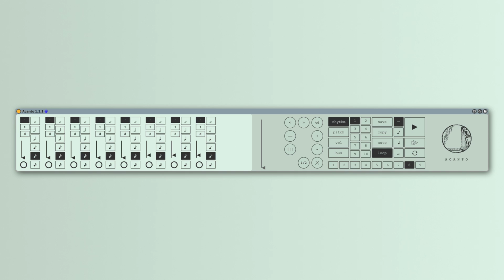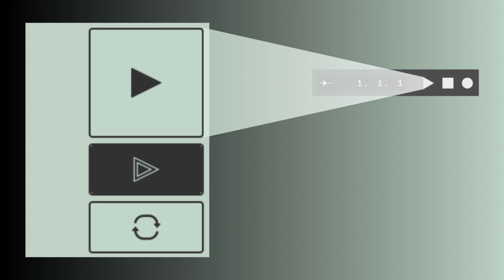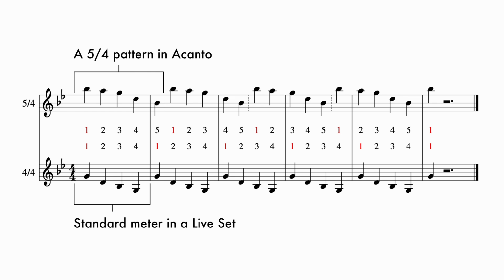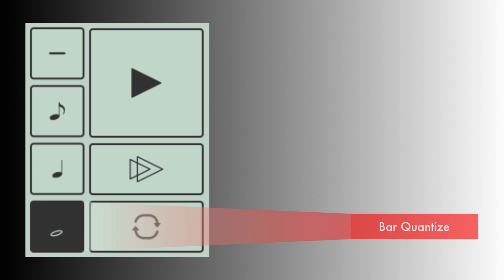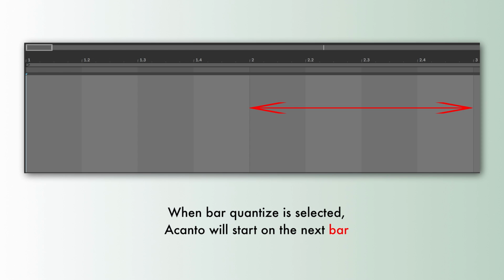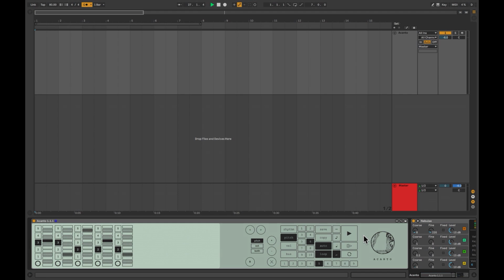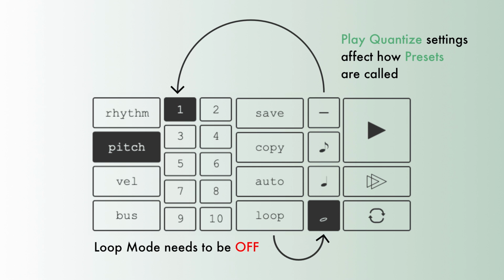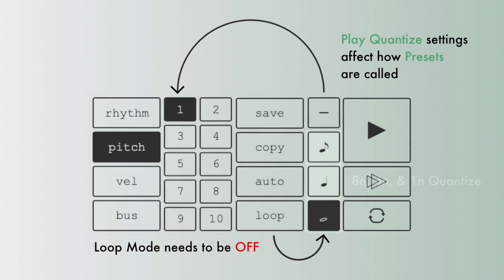Acanto 1.1.0 - Transport Panel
A guide to using the sequencer, part 1. In this video we'll cover all the various ways that you can trigger or re-trigger a sequence in Acanto. We'll cover:
- MIDI mapping
- Synchronizing Acanto to your Live set
- Quantizing the start of your sequence
- Re-triggering your sequence
- Calling different presets using the Play Quantize settings.